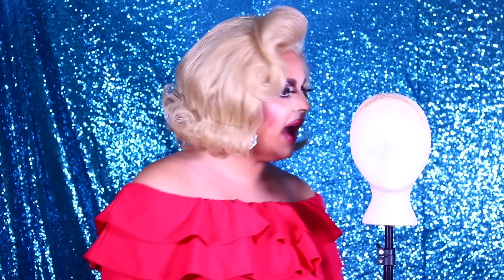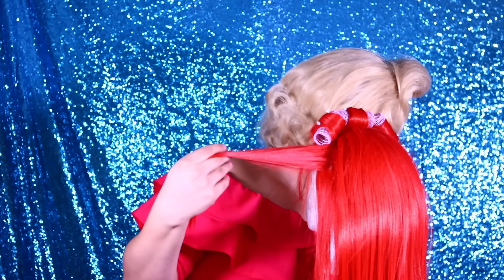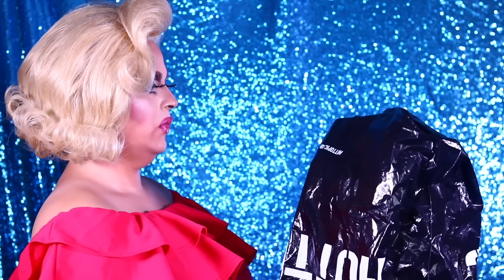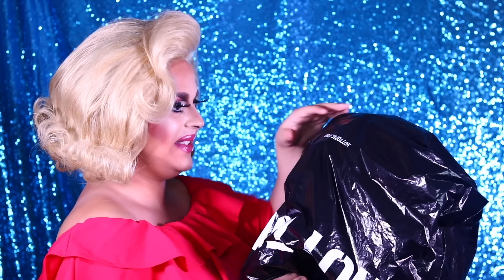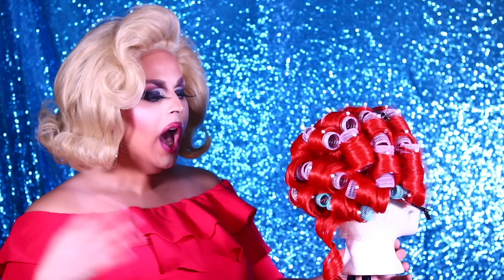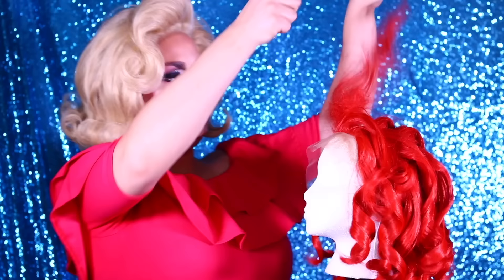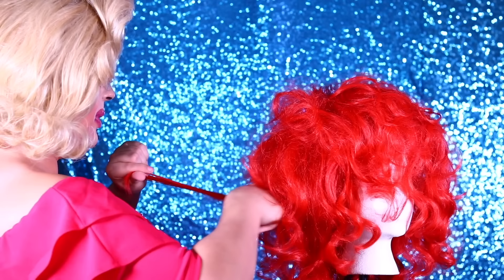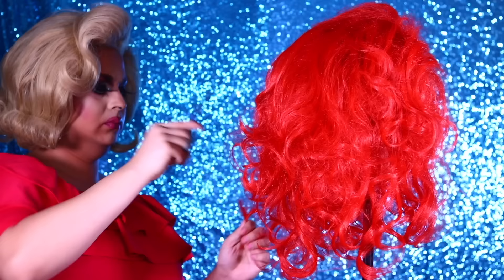$15 AMAZON LACE FRONT WIG TRANSFORMATION CHALLENGE | JAYMES MANSFIELD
Hi kttens, am I wearing the same dress from the last video? I bet I am! In this video I am putting my wig styling skills to the test. I found the most affordable lace front wig Amazon had to offer and put it to the test. This was such a fun challenge and I can't wait to share it with you all. Will this $15 wig gold up? Let's find out.

LEARN TO STYLE WIGS HERE!

PURCHASE A STYLED WIG BY ME HERE!